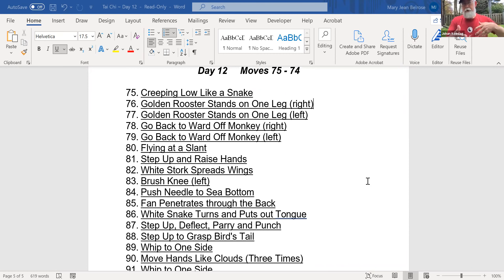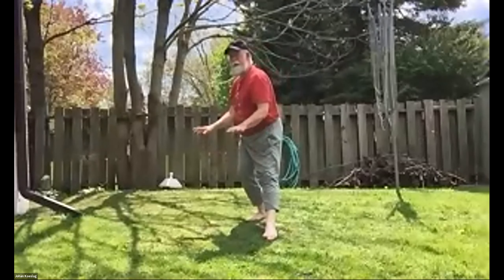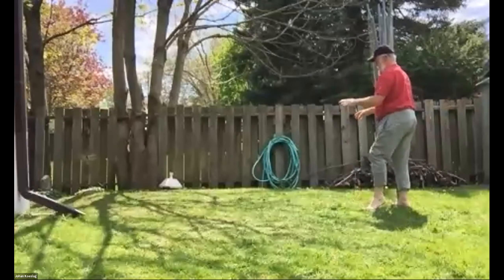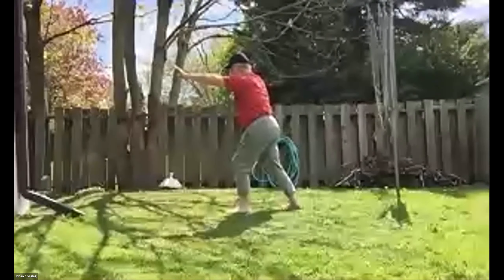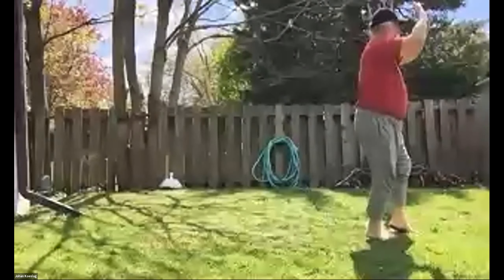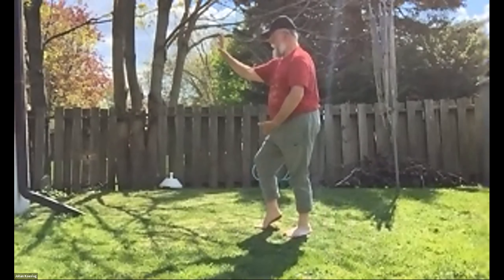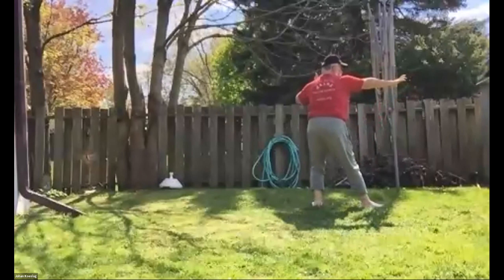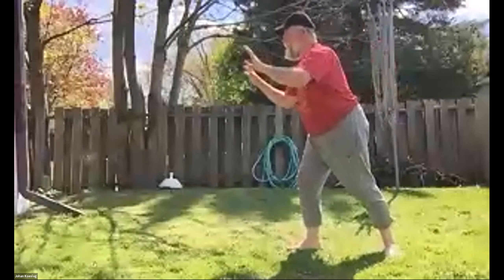Tai Chi with Johan - May 17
Basic Principles:
• 45º angle step
• Position of the front knee
• Squaring the hips
• Straight line from Head to Heal
• Equal and Opposite Forces
• The Tiger's Mouth
• Hold the Ball
• Bubbling Spring

Warmups:
• Don yu  *
• Tor yu  (Left & Right) *
• "Creeping Low Like a Snake" *

This session includes instruction for the following steps:
75. Creeping Low Like a Snake
76. Golden Rooster Stands on One Leg (right)
77. Golden Rooster Stands on One Leg (left)
78. Go Back to Ward Off Monkey (right)
79. Go Back to Ward Off Monkey (left)
80. Flying at a Slant
81. Step Up and Raise Hands
82. White Stork Spreads Wings
83. Brush Knee (left)
84. Push Needle to Sea Bottom
85. Fan Penetrates through the Back
86. White Snake Turns and Puts out Tongue
87. Step Up, Deflect, Parry and Punch
88. Step Up to Grasp Bird's Tail
89. Whip to One Side
90. Move Hands Like Clouds (Three Times)
91. Whip to One Side
92. Reach Up to Pat Horse
93. Cross Hands to Penetrate
94. Turn and Kick
95. Chop with Fist
96. Brush Knee and Punch
97. Step Up to Grasp Birds Tail
98. Whip to One Side